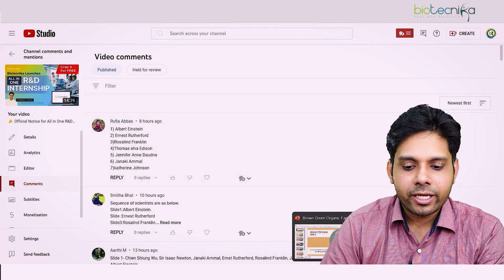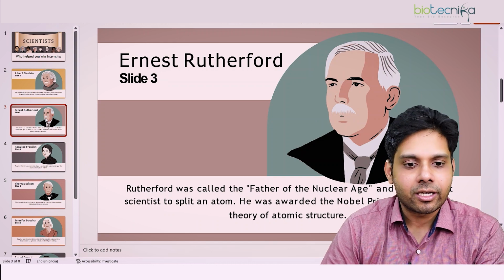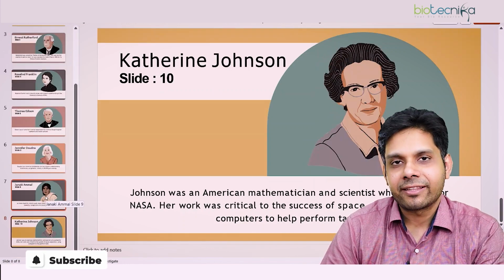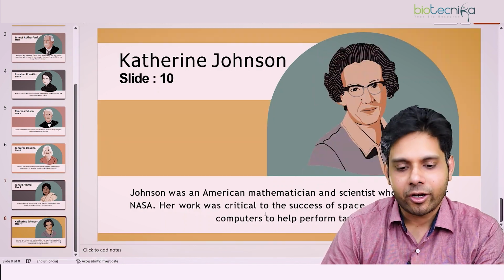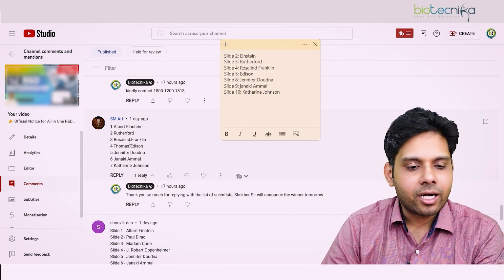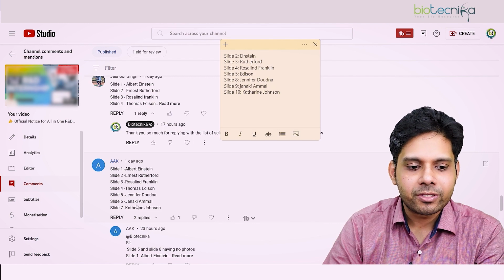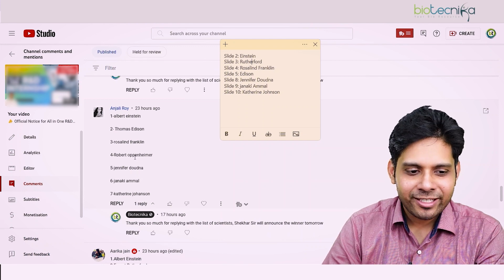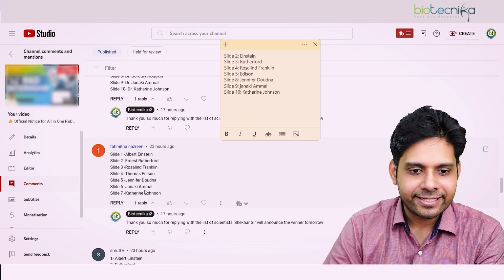All in One R&D Internship Contest Winner Announced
Special Christmas Gift from Biotecnika to all Subscribers: 50% Early Bird Discount

We are pleased to announce that we are now accepting applications for our R&D Techniques internship program. This unique opportunity allows participants to gain hands-on experience in the field of research and development, working with experienced professionals to develop and hone their skills.

Here are a few reasons why you should consider applying for this internship:

Virtual Hands-on experience: You will have the opportunity to work on real-world projects, gaining valuable experience that can help advance your career.
Applied Theoretical Knowledge: will help you ace the interviews faster
Live Data Analysis Training: data is everything after you run the experiment, our team will train you on the data analysis.
Expert instruction: Our program is led by experienced professionals who will provide guidance and support throughout the internship.
Networking opportunities: You will have the chance to connect with other aspiring researchers, senior scientists and develop valuable connections in the field.
Who is eligible to apply:

This internship is open to students who are currently enrolled in a bachelor's or master's degree program in a relevant field such as engineering, computer science, or physics. Prior experience in research and development is not required.

Hurry, early bird discount

Last date to take admission:

The last date to apply for this internship qith an early bird discount is 16th December 2022, Last date to enroll by paying full fees is 24th Dec 2022

We look forward to receiving your application and welcoming you to our program.

Best regards,